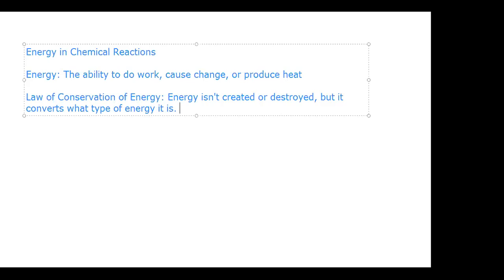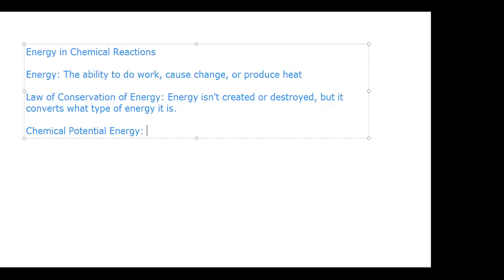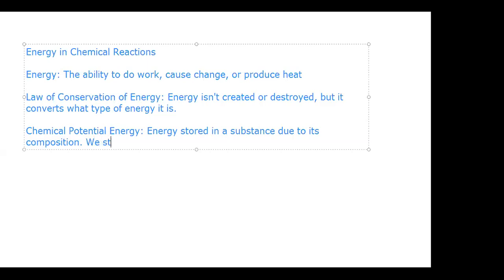4/23 Heat and Energy